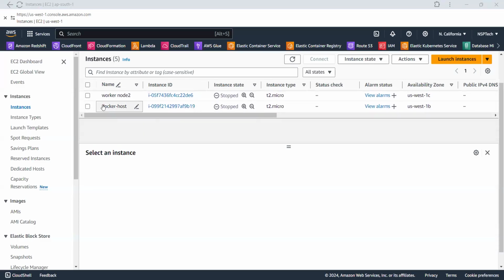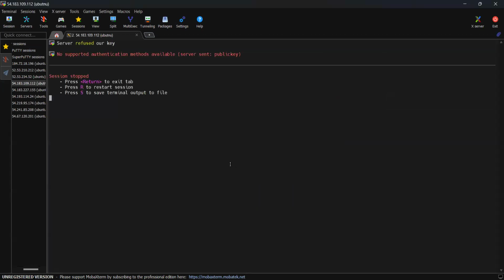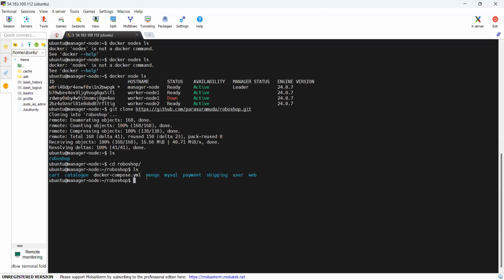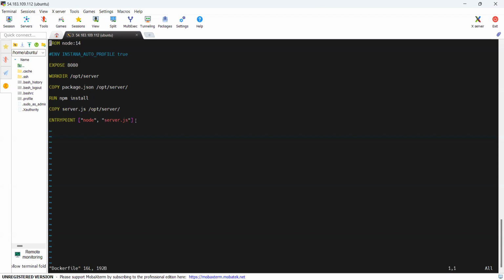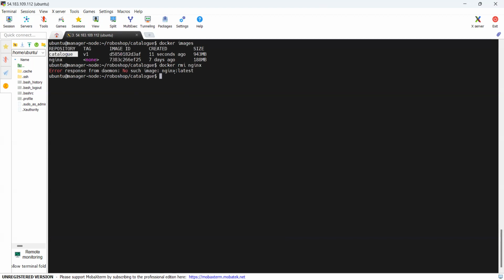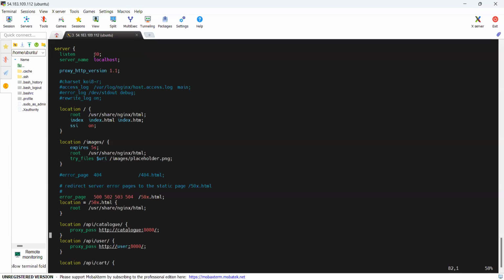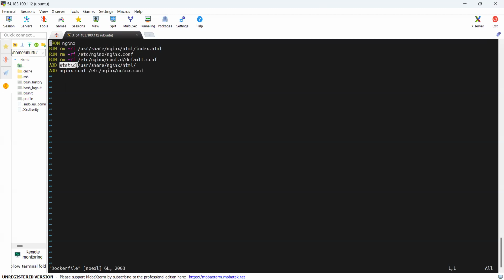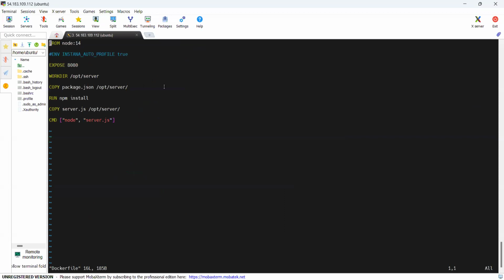17 micro service app deployment using docker stack from docker swarm cluster PART 01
docker images for app deployment